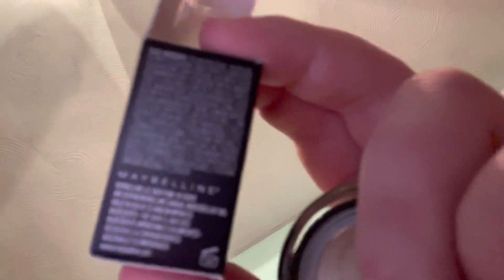Stuff I got today (it’s not a lot)